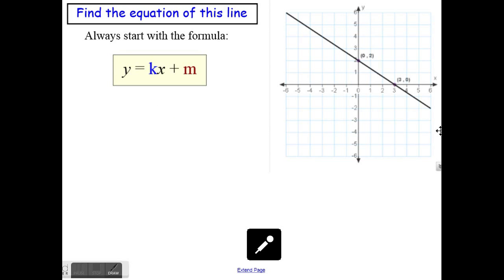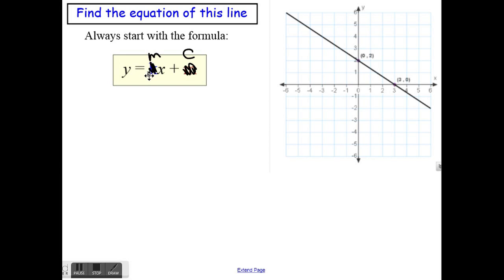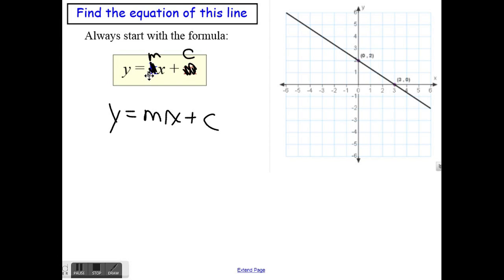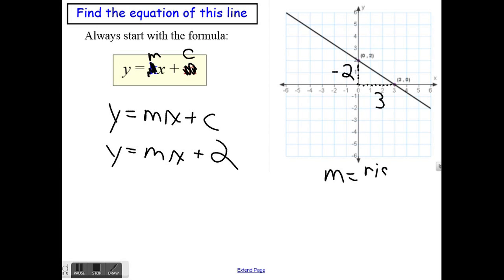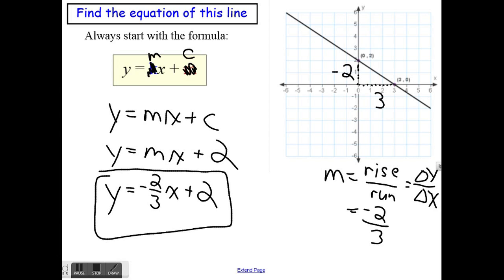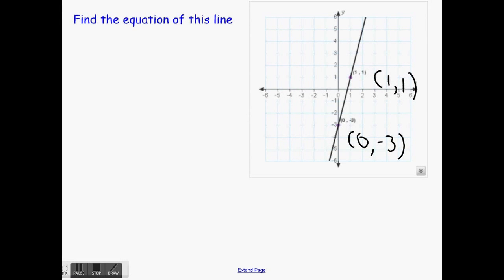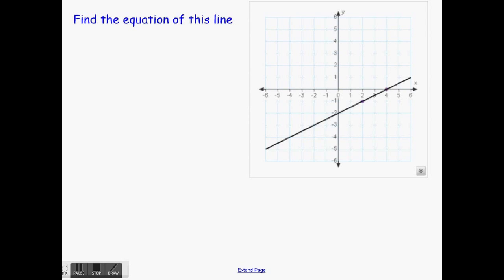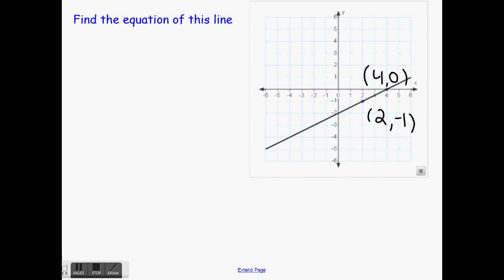Jan 18th - HS1 - Finding the Equation of a Line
Chapter 10 - Finding the Equation of a Line